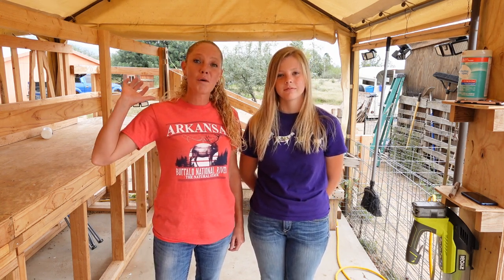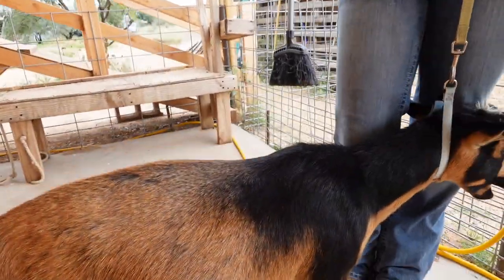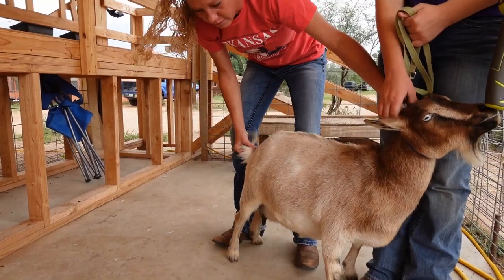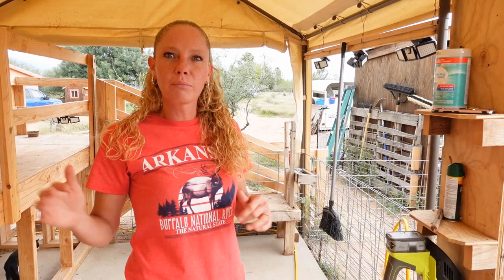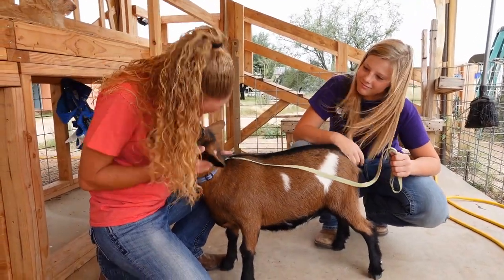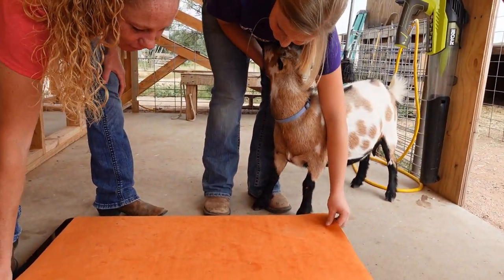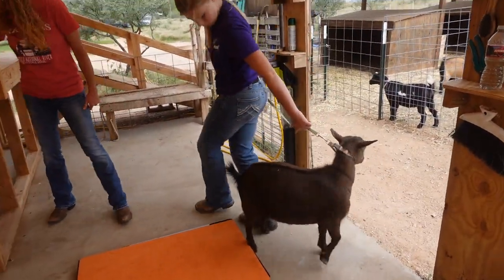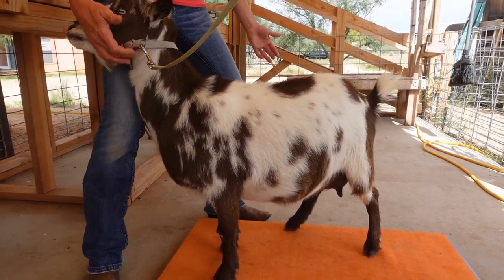Weighing My Goats